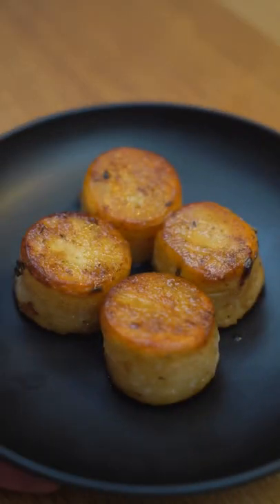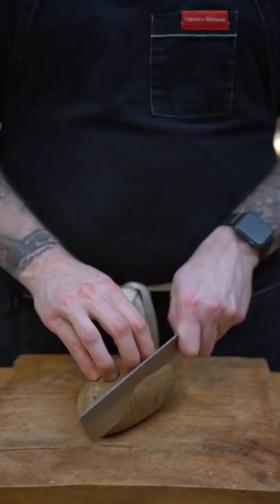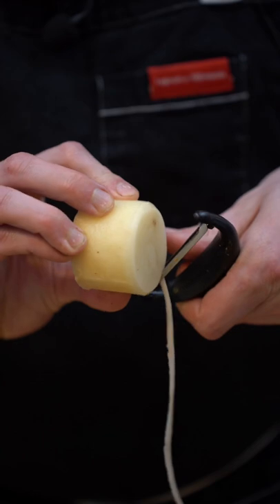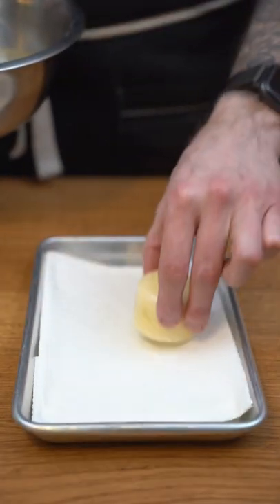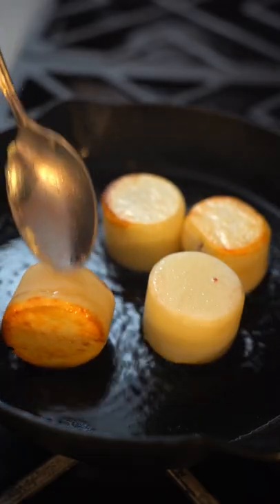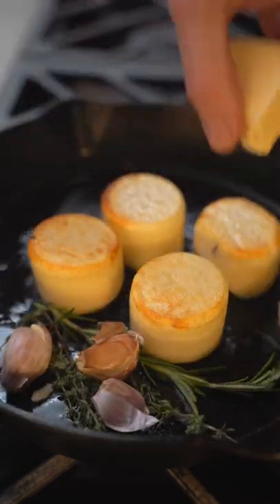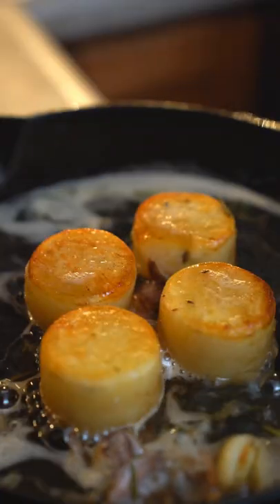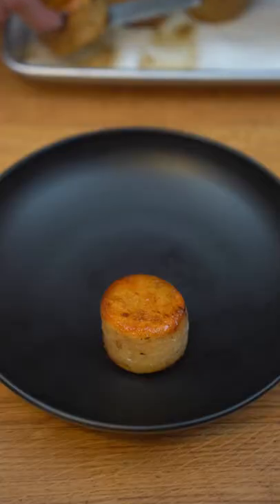FRENCHY COOKS: FONDANTE POTATOES 🥔